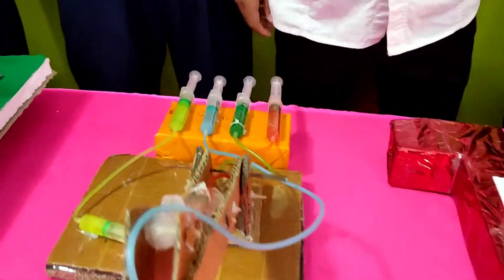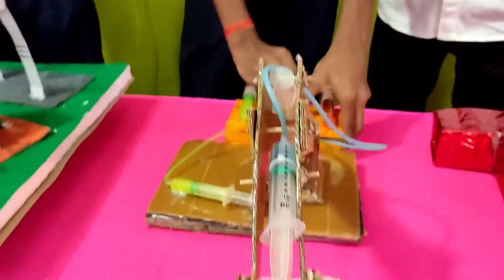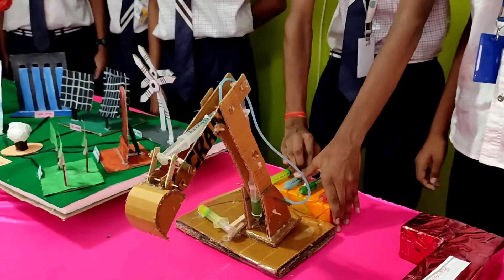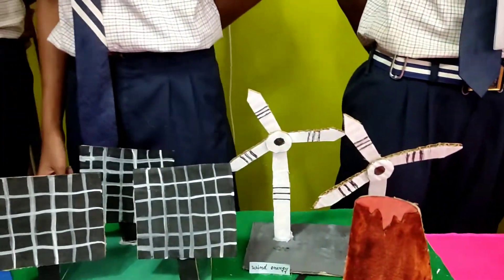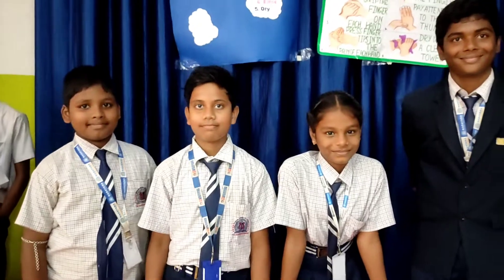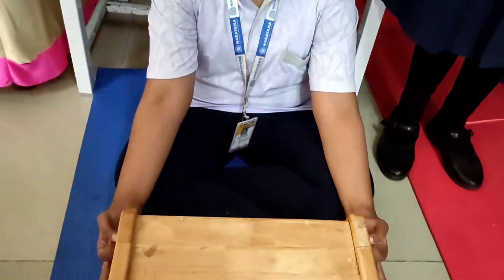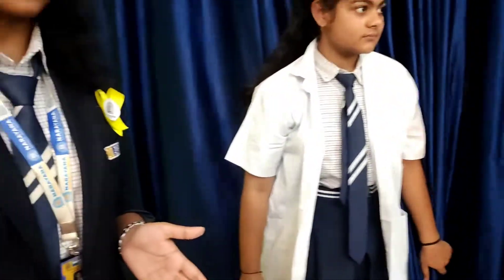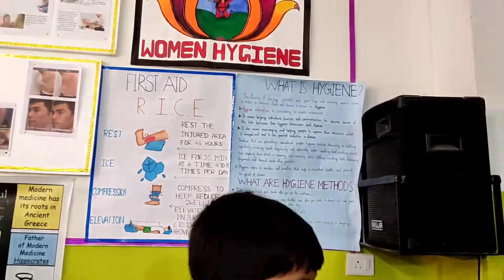ACADEMIC EXPO 2022 NARAYANA HALDIA/ Hats off to all the participants, Volunteers, Teachers & Parents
Narayana School Haldia conducted their Academic Expo 2022. The theme was science, art and culture. Narayana  Students presented interesting projects regarding different topics in Science and Arts. This event was a huge learning experience for the participants and for all the students. All the viewers also enjoyed it a lot. The students were very creative in making their projects and were also knowledgeable about them.